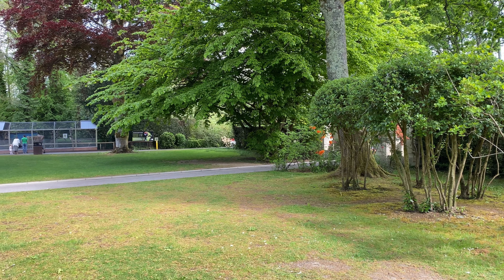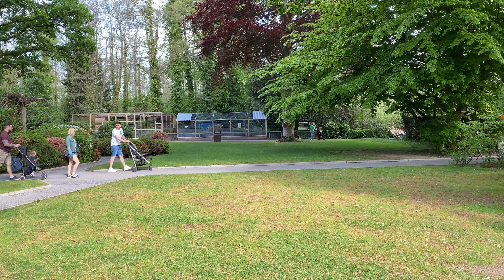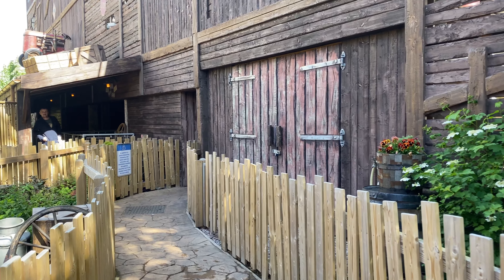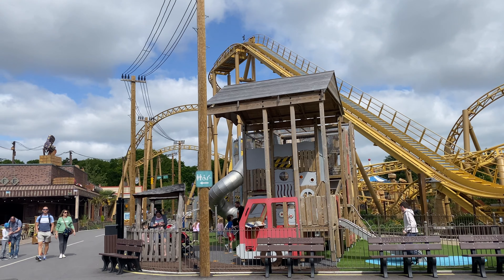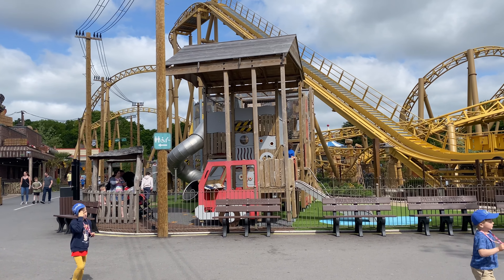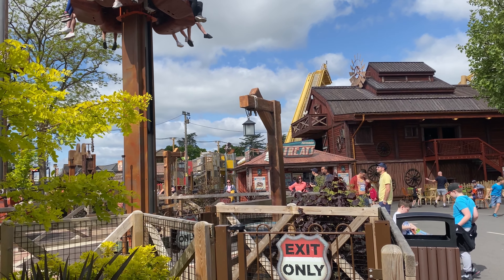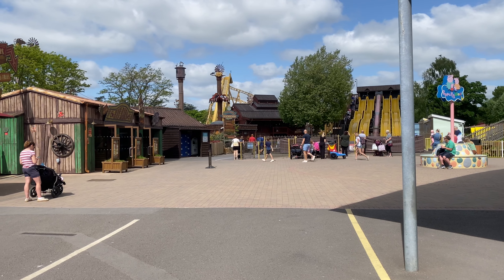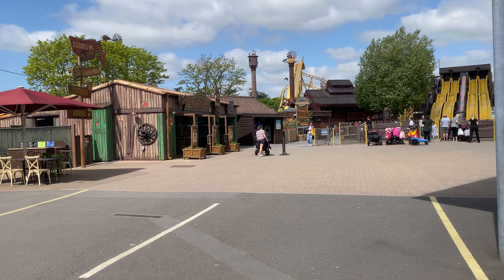Paultons Park Vlog May 2022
I hope you have enjoyed this video and make sure to check out the other videos on the channel. You are free to use any footage from this channel, just make sure to credit me if you choose to